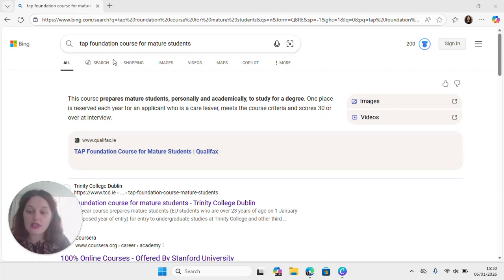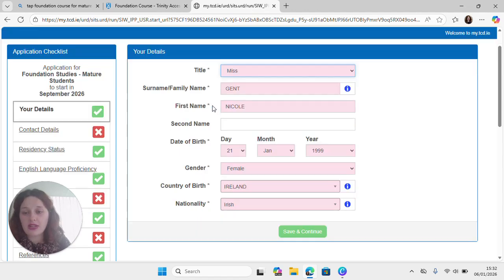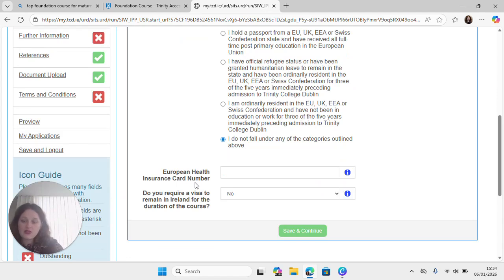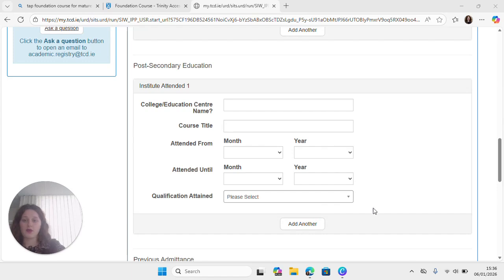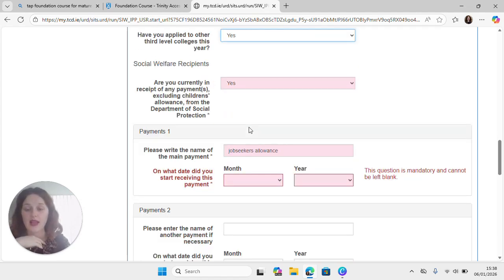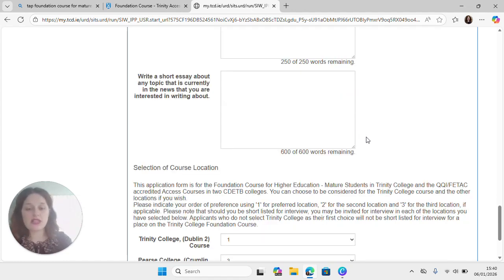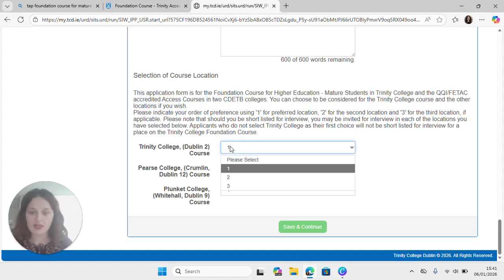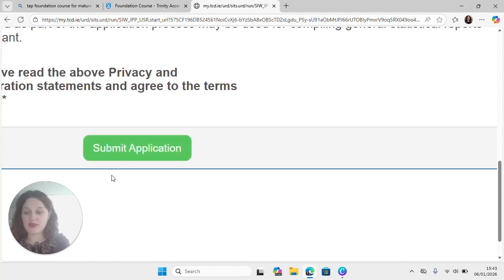Foundation Course for Mature students website application video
Watch the video to find out how to apply for the Foundation Course for Mature Students in Trinity College Dublin!